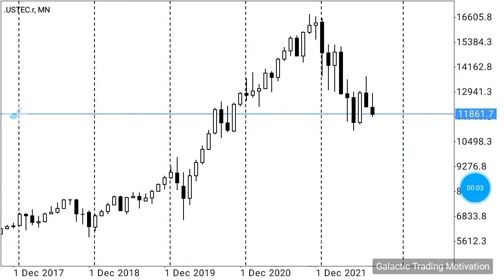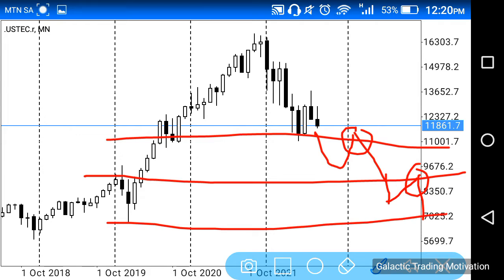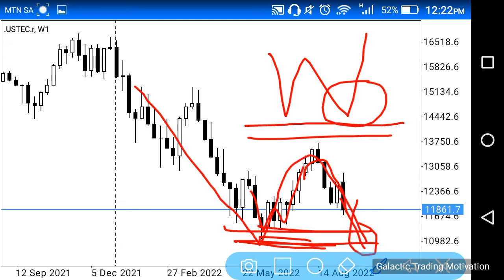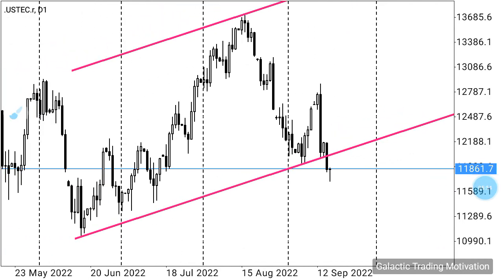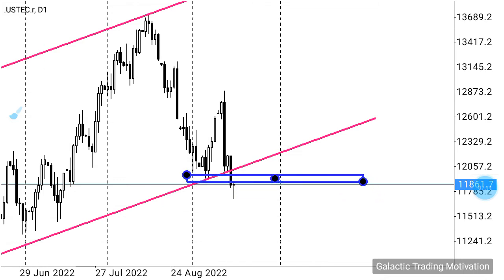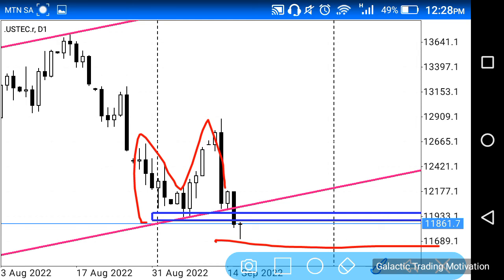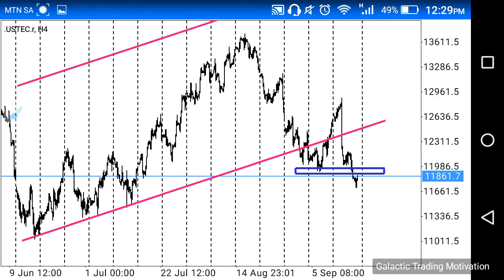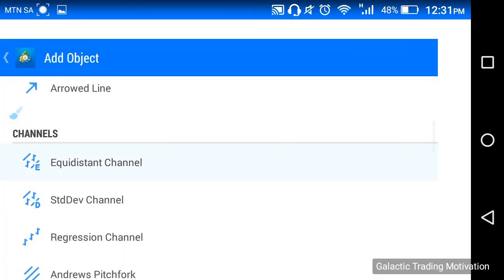Nasdaq 100 (US100) Technical Analysis | What Caused Index's Worst Week in 8 months?